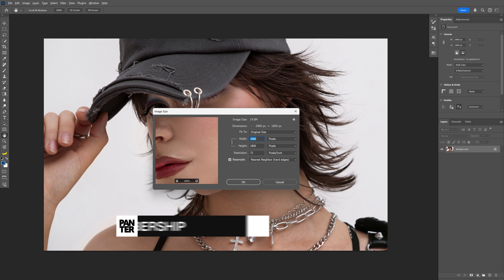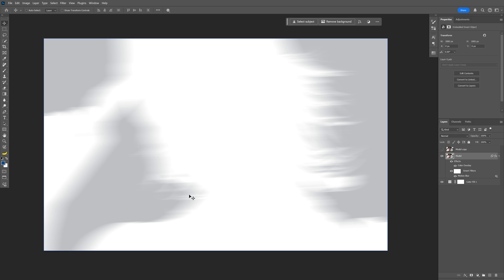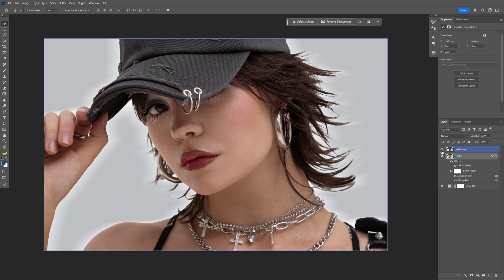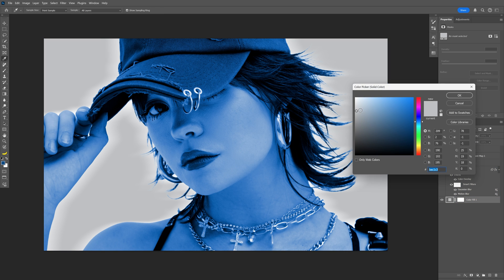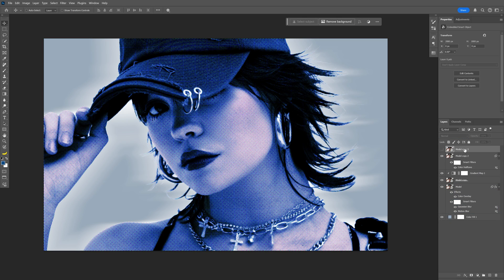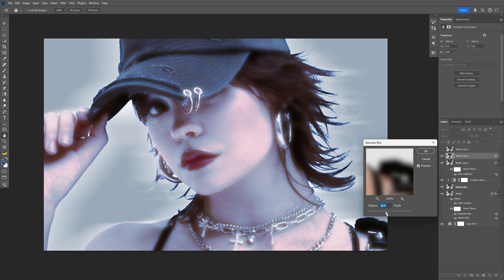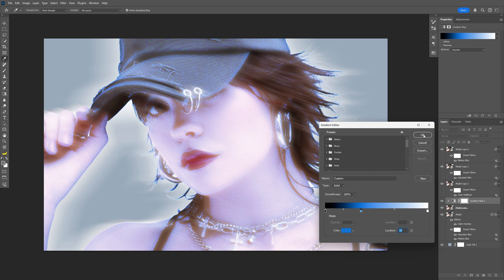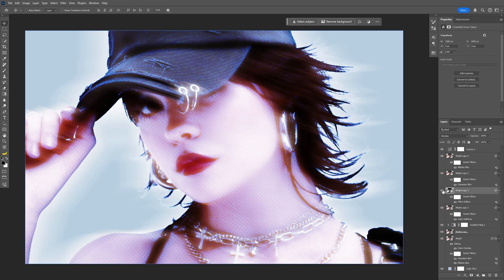How to Make Glowing Y2K Effect in Photoshop